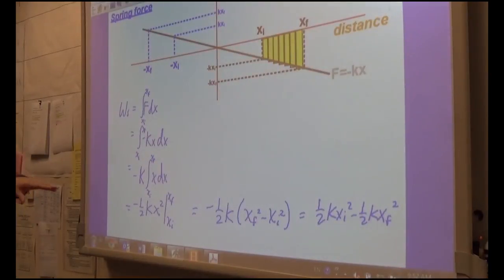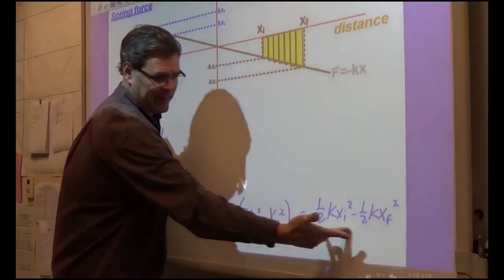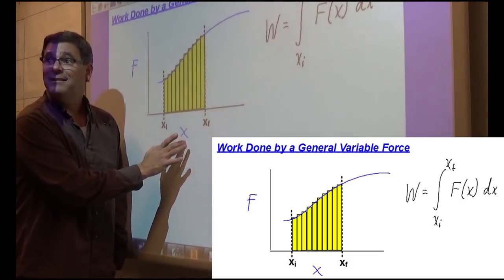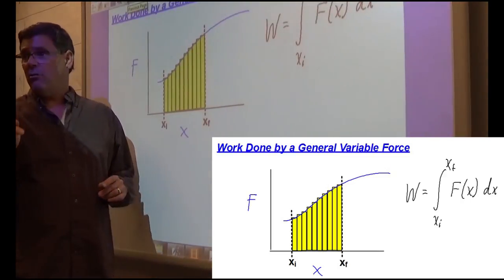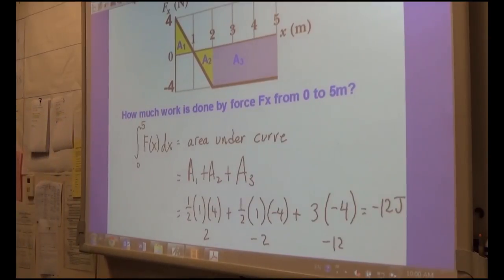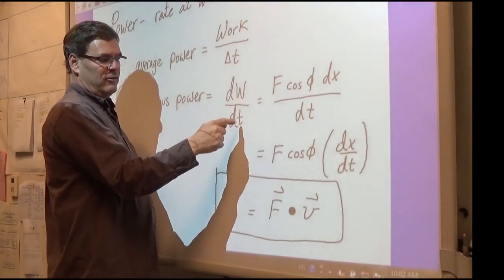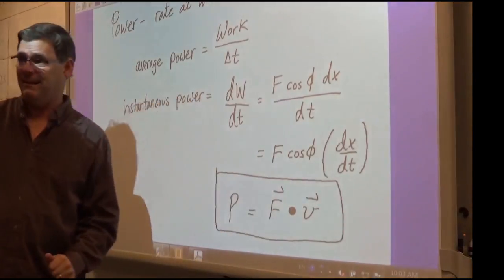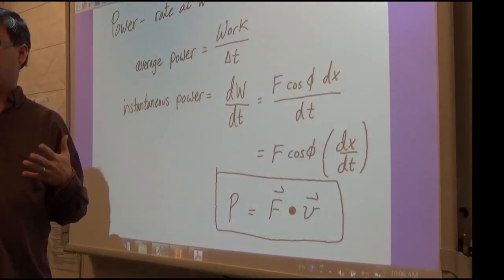7 8 Work by Variable Force 7.9 Power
Lesson 7.8 Work by a General variable Force
Lesson 7.9 Power